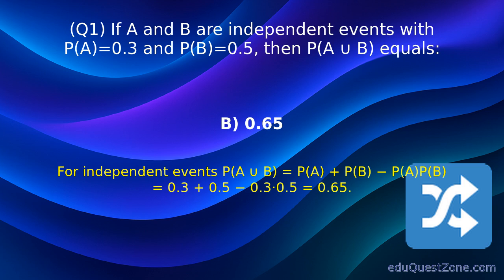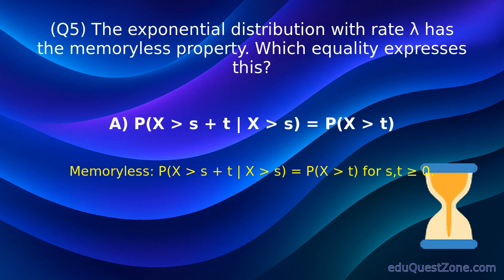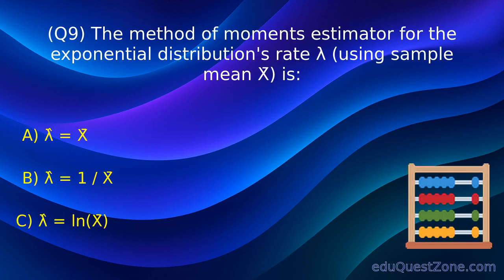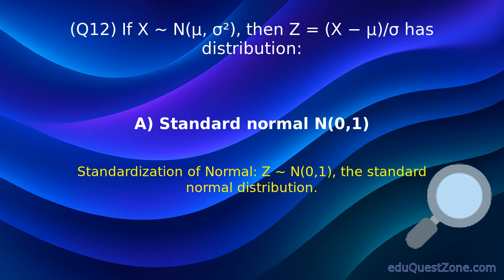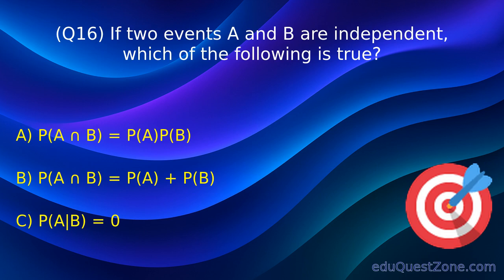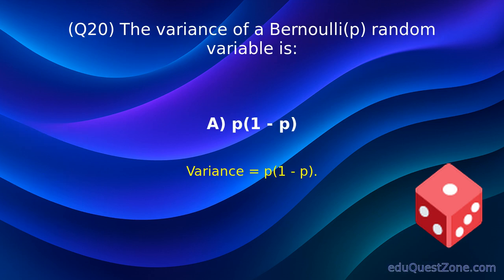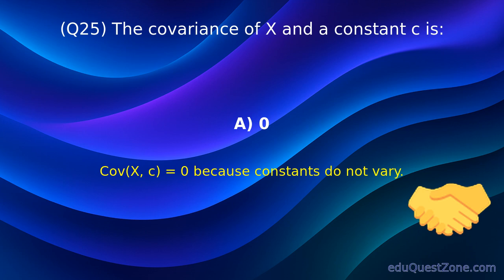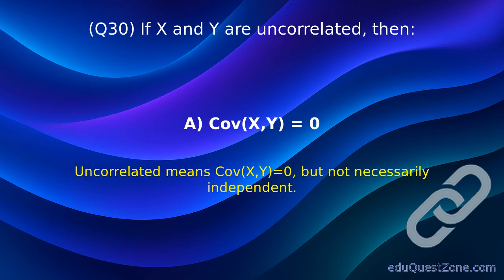🚀 Data Science & Artificial Intelligence MCQ Quiz 📊🤖 | Full Practice Paper | Test Your Knowledge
📄 Description:
Get ready to test your skills with this **Data Science & Artificial Intelligence MCQ Quiz** 🎯

This video is perfect for students, beginners, and anyone preparing for exams or interviews in AI & Data Science.

👉 Covers important topics like:
• AI Concepts & Applications
• Statistics & Probability

🧠 What you’ll get:
✔ Instant answers & explanations
✔ Exam-oriented practice
✔ Beginner-friendly learning

⏳ Pause the video, try to answer each question, and then check your results!

📚 Ideal for:
Students | Freshers | Competitive Exams | Interview Preparation

🎬 Short Description:
Data Science & AI MCQ Quiz 📊 Test your knowledge with this full practice paper!